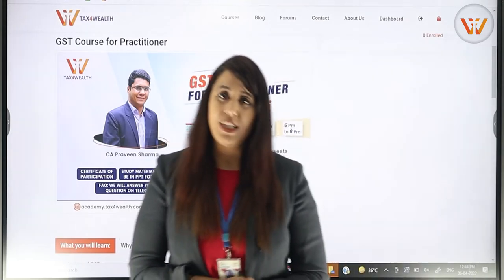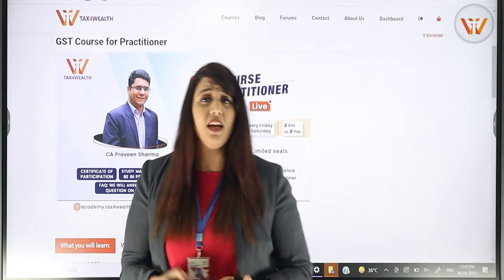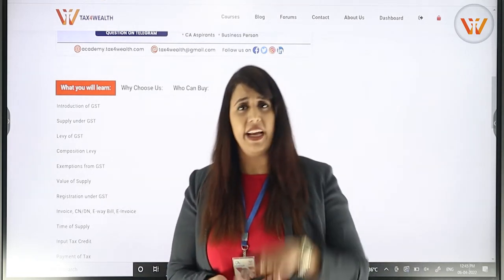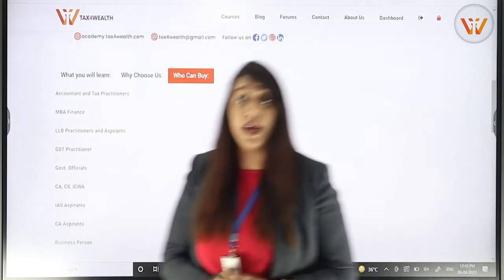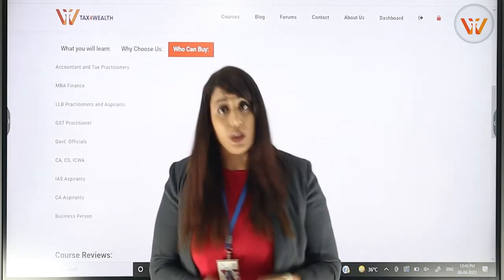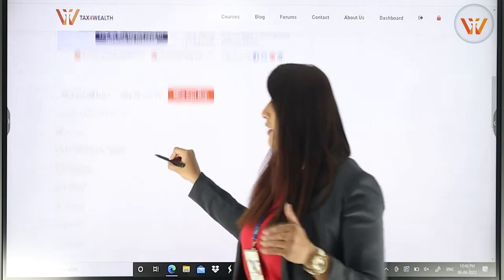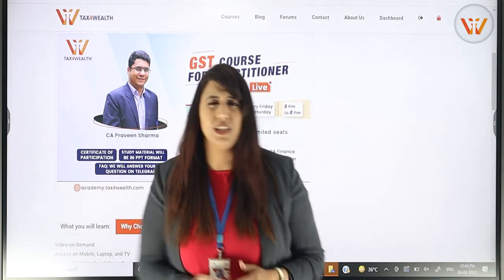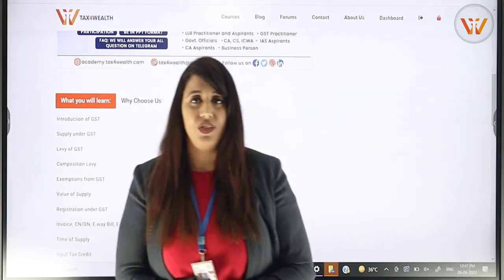GST Course For Practitioner || Academy Tax4wealth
GST stands for Goods and Services Tax. It is a service tax that is paid by consumers to the business owners when availing of their services. This tax is then redirected to the government. This makes GST an indirect tax. It was created with the aim of replacing the plethora of taxes that existed before, like the Services Tax, VAT, Central Excise tax, etc.

ABOUT US:
Academy Tax4wealth is an interactive e-learning platform providing video-based courses with practical training related to subjects in finance, Income Tax, and Wealth Management online. We regularly post videos on our YouTube Channel.